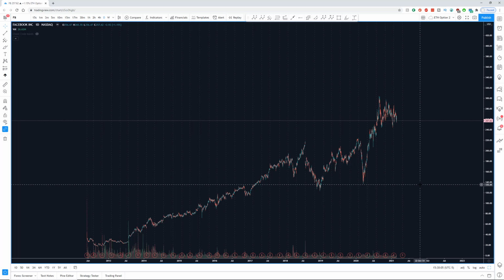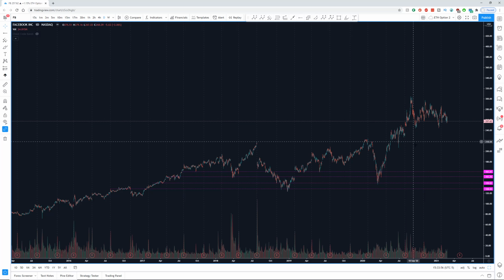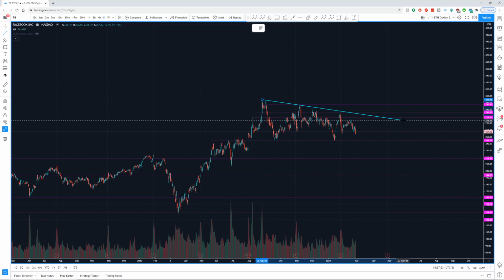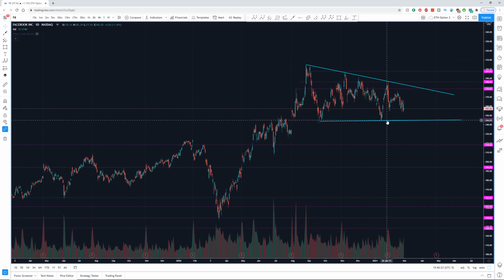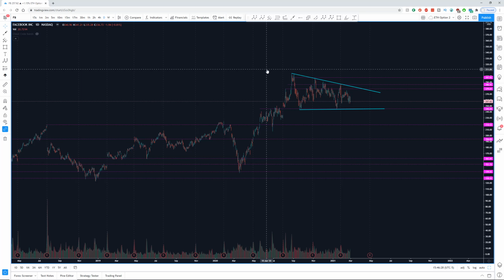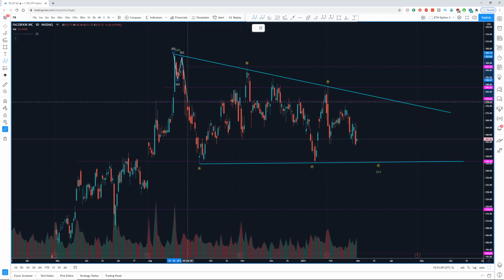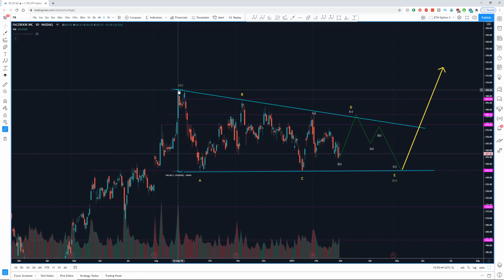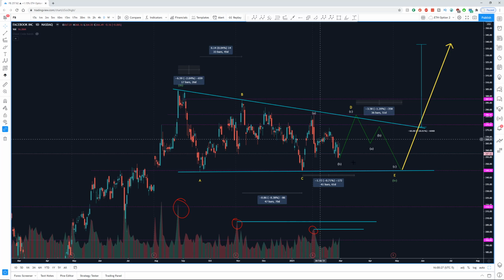FB (FACEBOOK) PRICE PREDICTION [March 2021] | All Time Highs Incoming?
In this video, we'll dive deep into the world of FB (FACEBOOK) stock and do an FB STOCK PREDICTION as of February 28th, 2021.

I'll start off by adding some simple support & resistance lines to the chart. I'll then use different technical analysis tools and techniques such as Elliott Wave Theory, Fibonacci Retracements, and Fibonacci Extensions, to predict the next major move in FB's price.

// SIGN UP

// LEARNING MATERIALS

The Best Elliot Wave Cheat Sheet:

Trading In The Zone (Mark Douglass):

Frost & Prechter's Elliot Wave Principle: